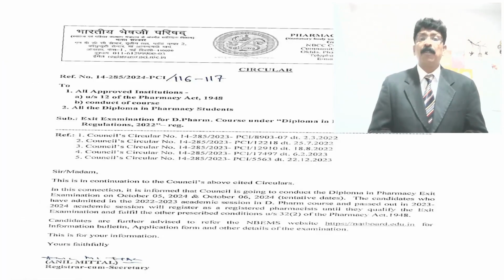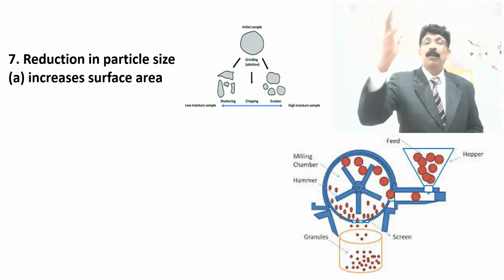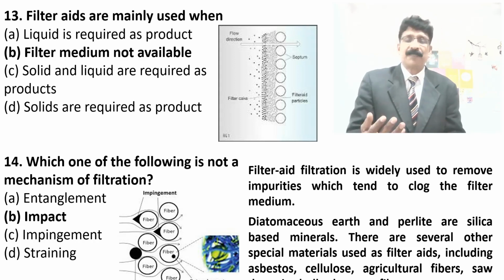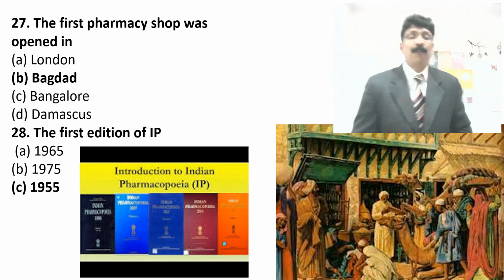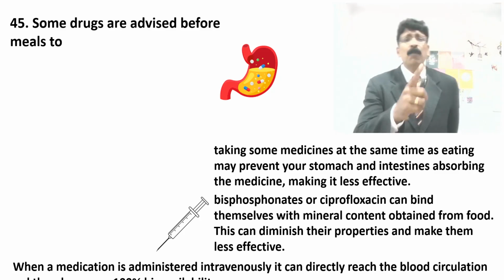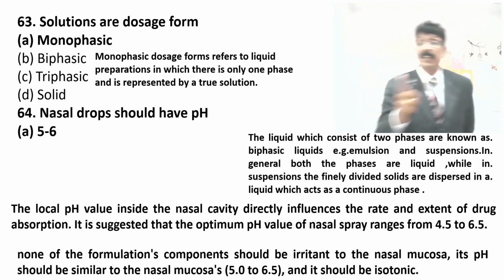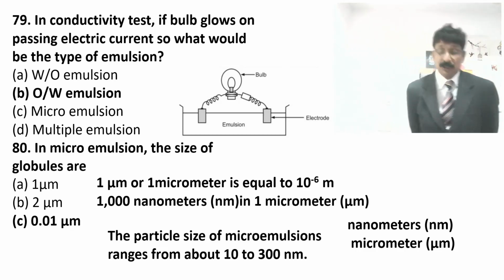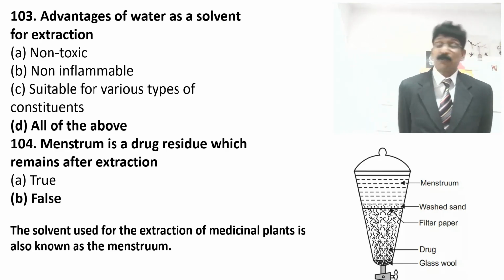1 D Pharm Exit Exam QA in Pharmaceutics 1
D Pharm Exit Exam QA in Pharmaceutics 1